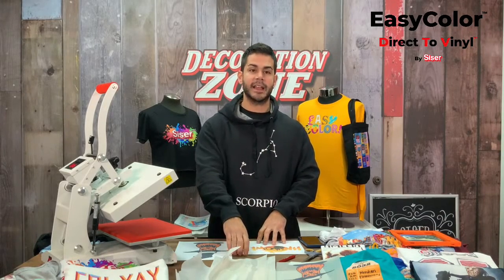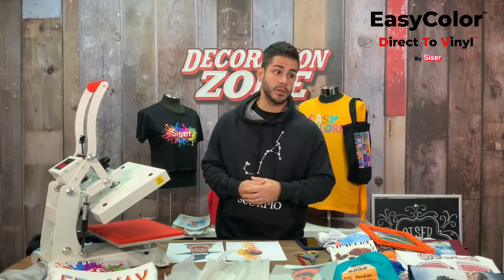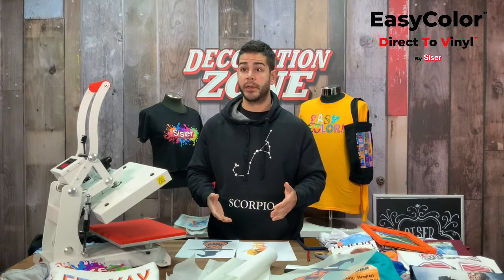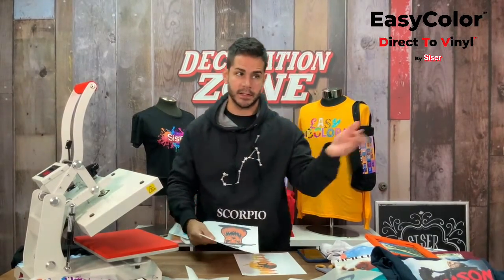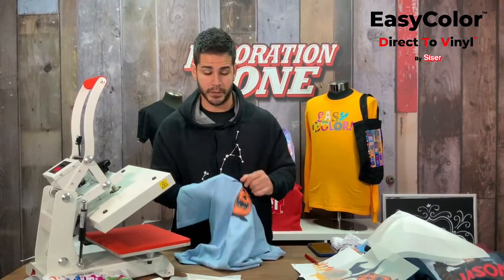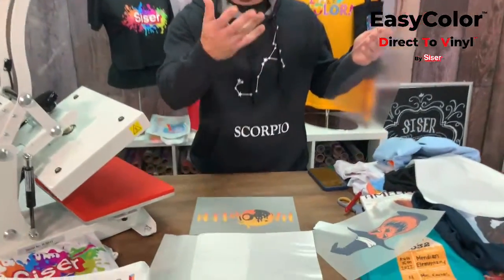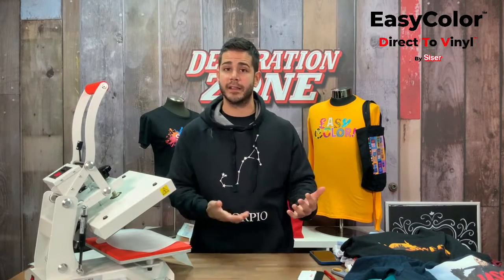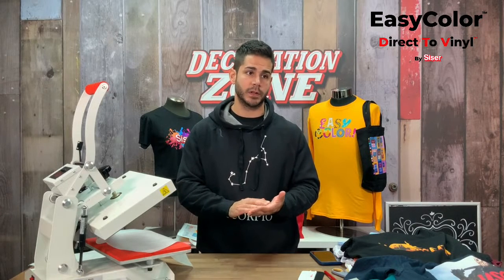EasyColor™ DTV™ - Projects, Tips, Q&A, and More!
Hey, YouTube! We've been seeing what you've created with EasyColor™ Direct To Vinyl™ so far, and we couldn't be more excited!!! We've also been getting lots of great questions lately, so we wanted to hop on live and chat with you folks about all things EasyColor™! We also have some fall-themed projects to make for you, so please feel free to join us, chat, and hang out! 😎🥰🤗